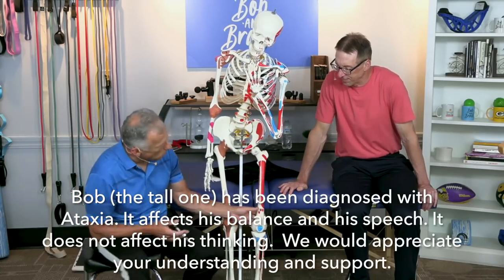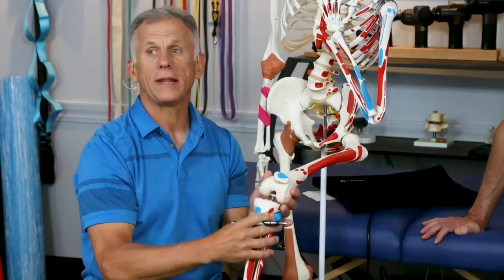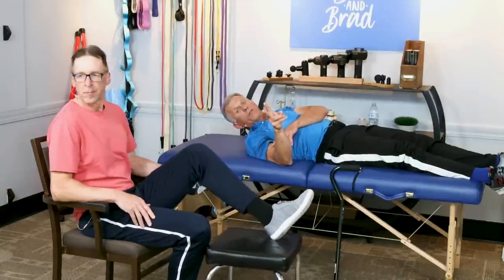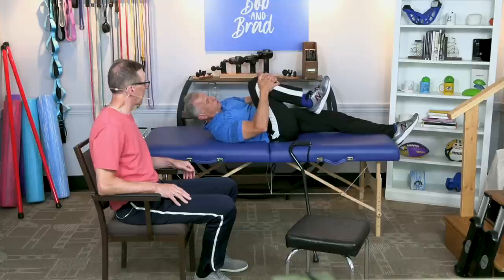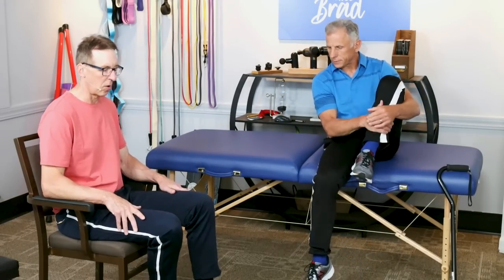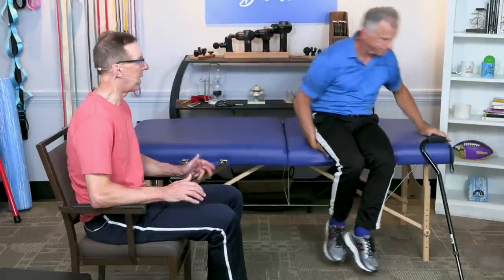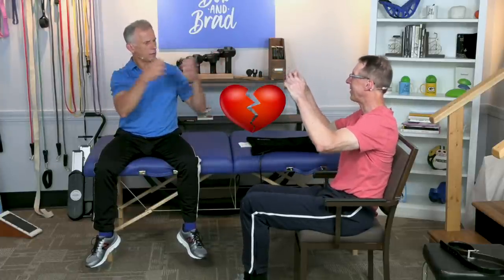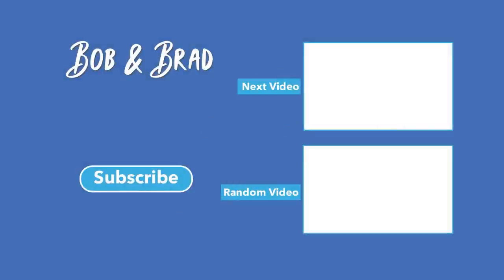Why Knee Pain Is Worse With Age & How To Fix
Bob and Brad discuss why knee pain gets worse as you age and how to fix it.